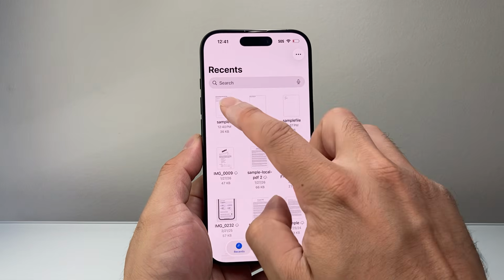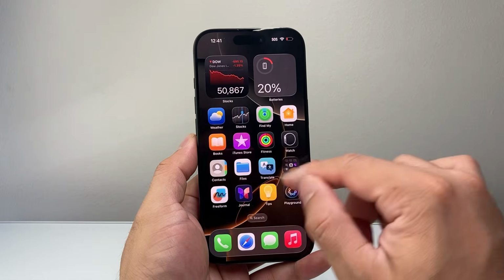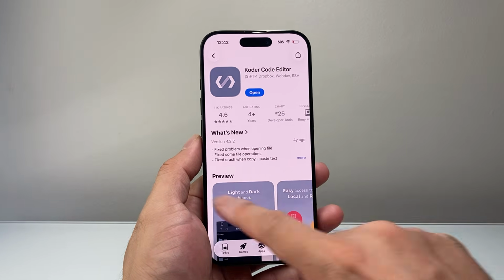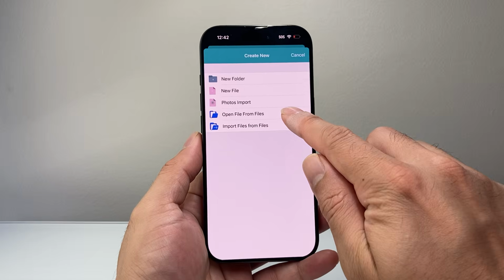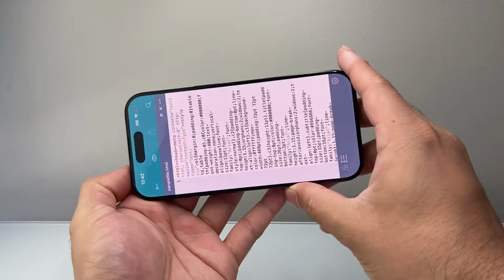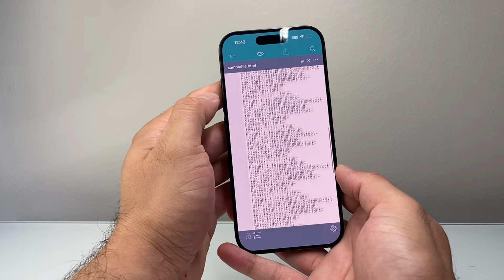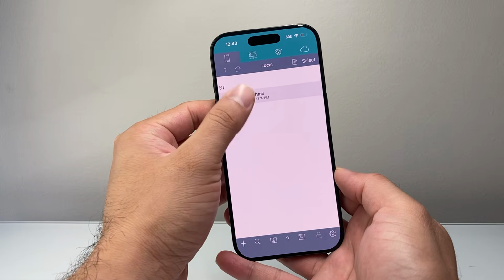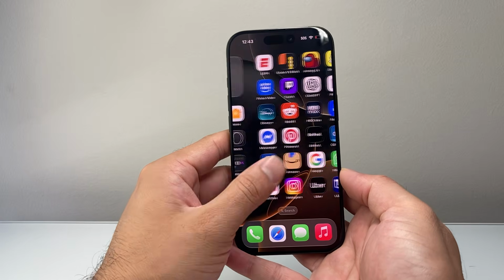How To Open & Edit HTML Files On iPhone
In this tutorial, I will teach you how to open and edit HTML files on your iPhone.